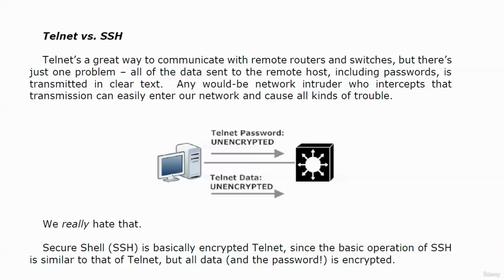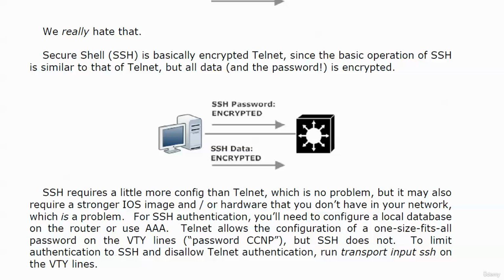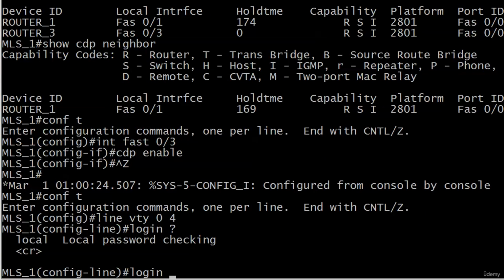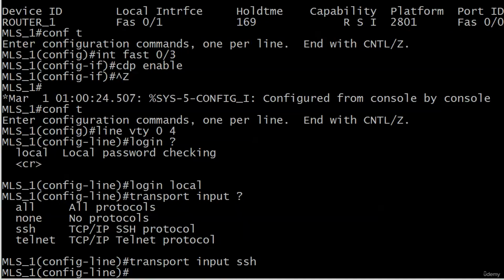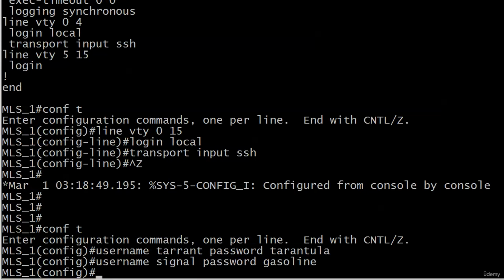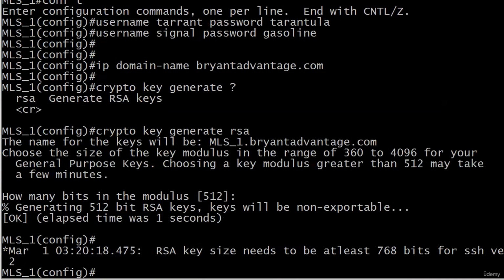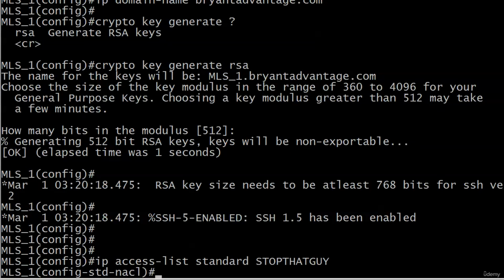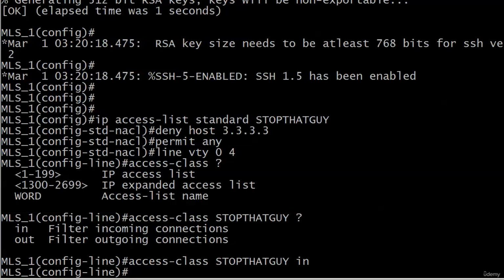97 Security 17 The Case Of Telnet v SSH